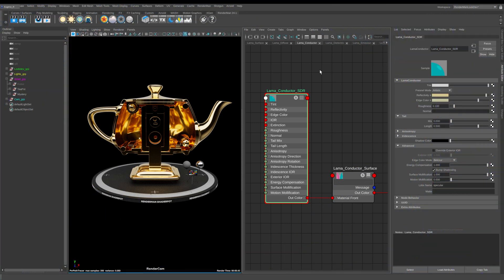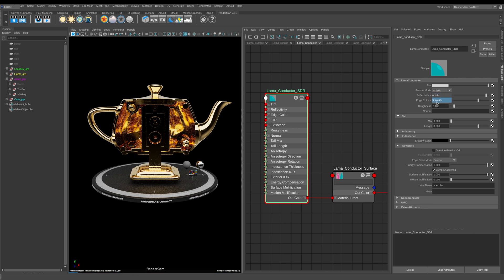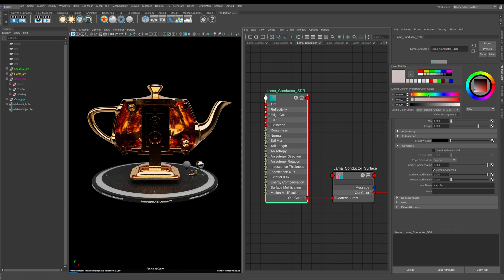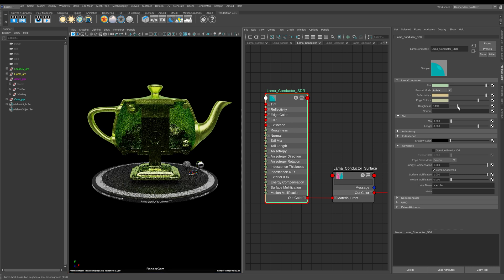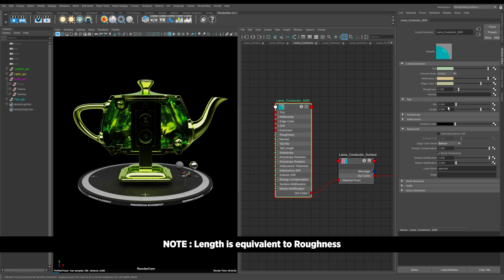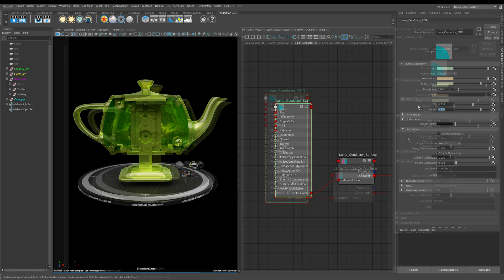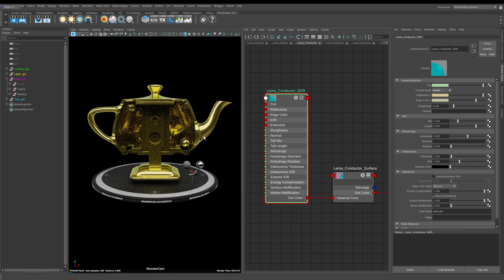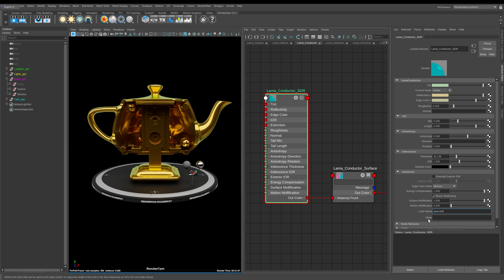RenderMan Fundamentals LamaConductor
In this lesson you'll learn the fundamentals of the Lama Conductor node and how it can be used to create beautiful and realistic metals.